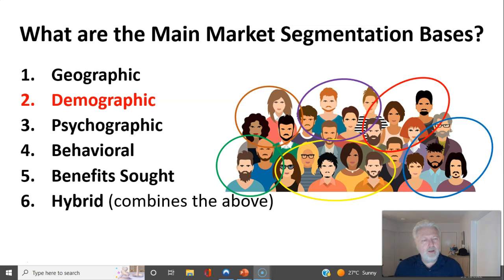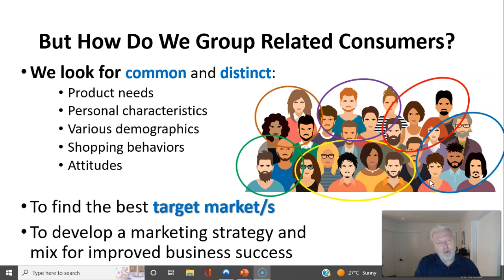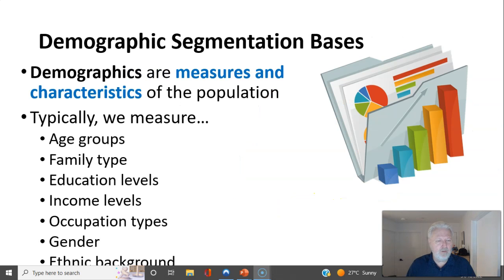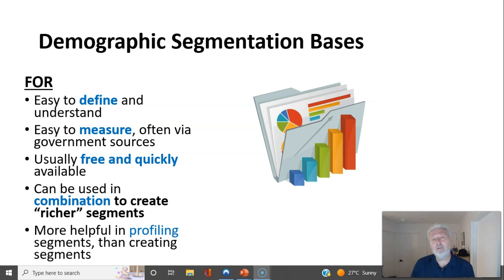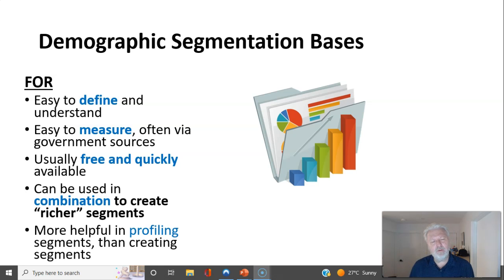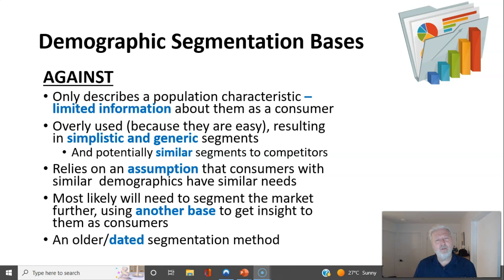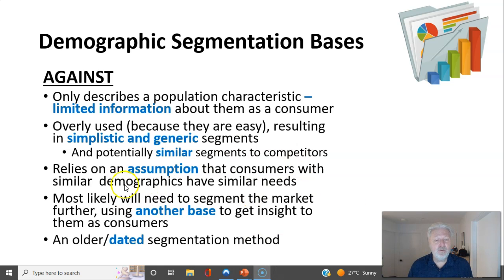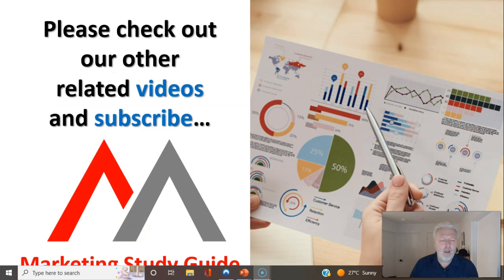Demographic Segmentation Bases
Segmentation bases underpin the design and selection of targets markets and are a critical strategic marketing decision. This video reviews demographic segmentation and outlines the advantages and disadvantages of using the segmentation base.